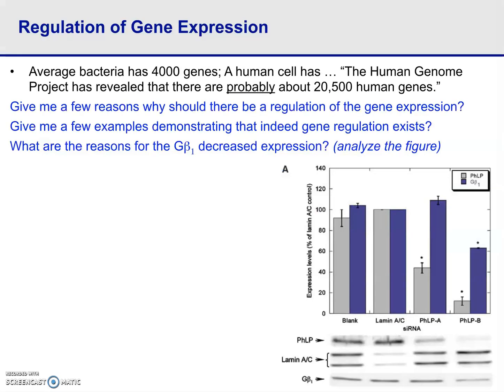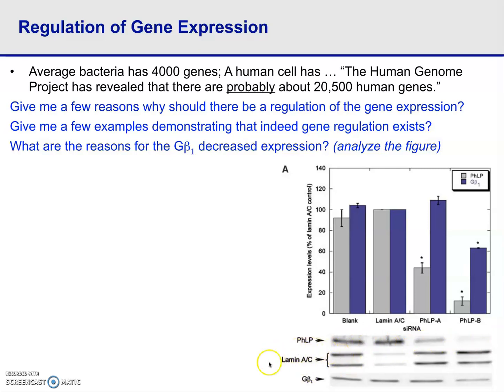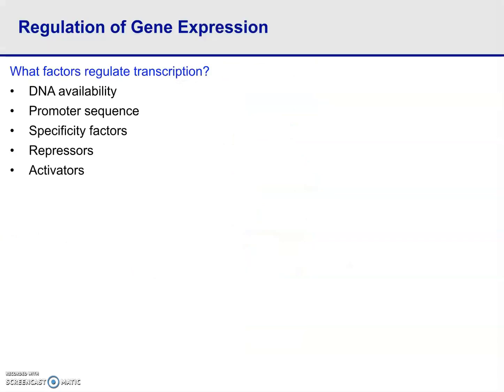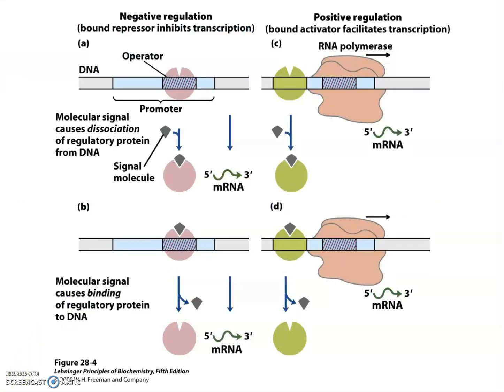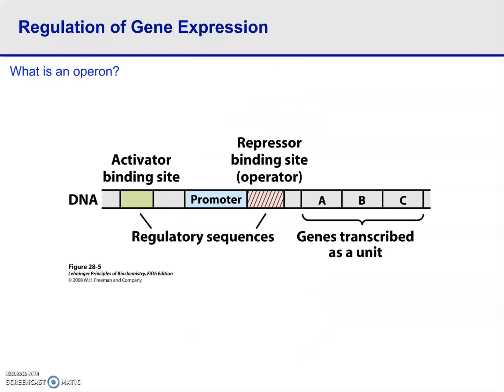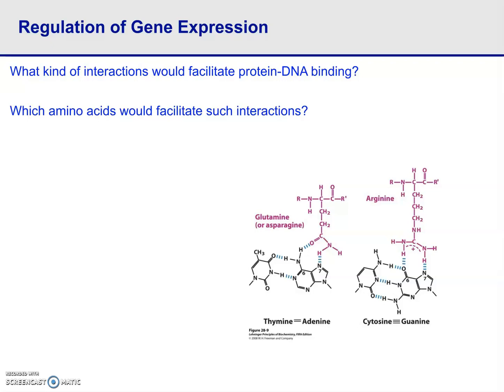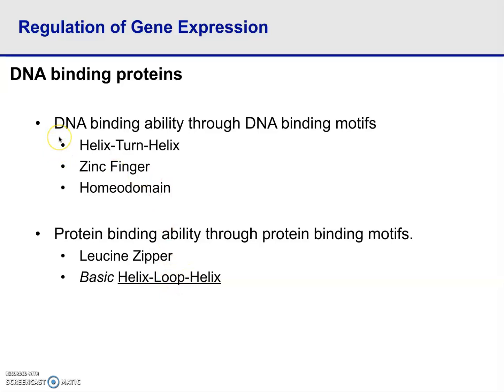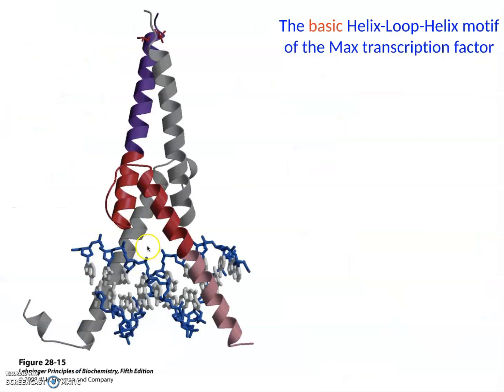Chapter 28 part 1 of 1